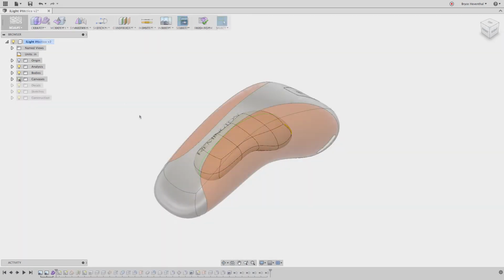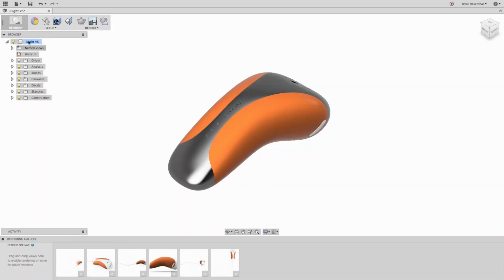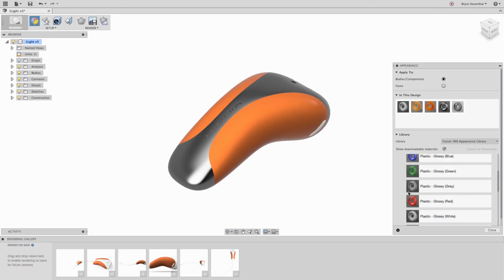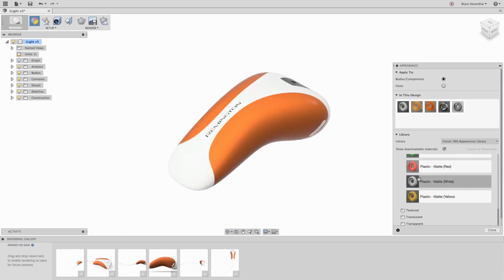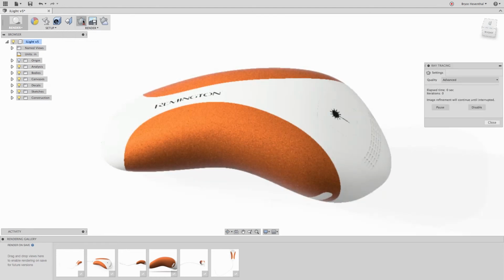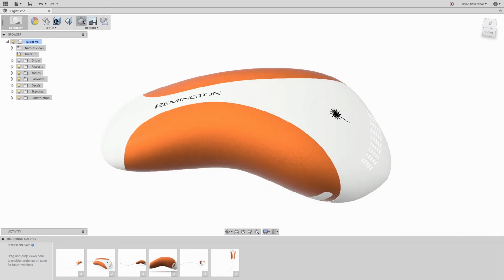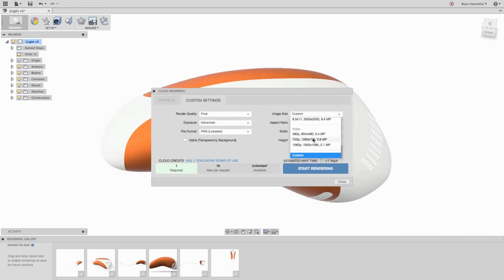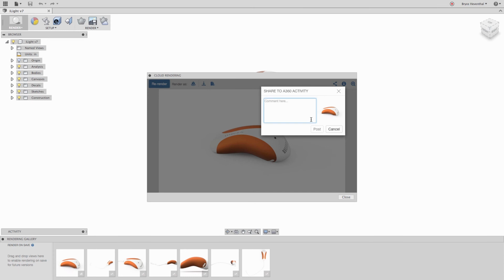Concept 2 Prototype in Fusion 360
Integrate the Product Development process in Fusion 360. Watch how an industrial designer can integrate several tools into Fusion 360 from Concept to Prototype